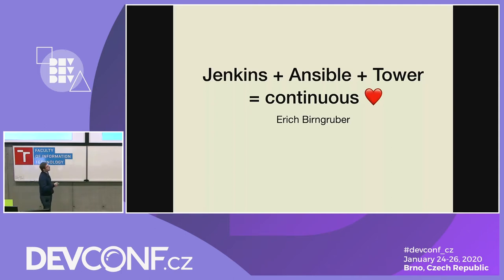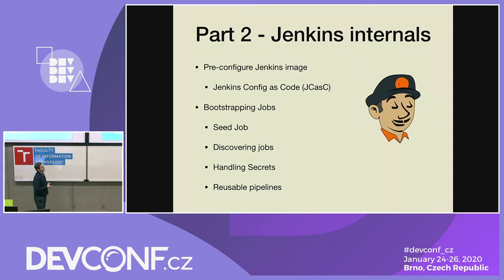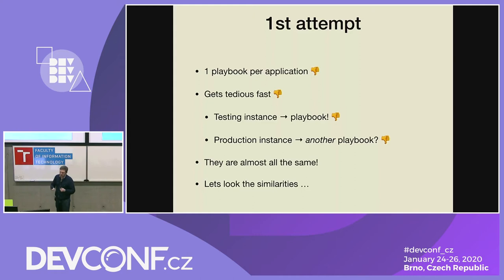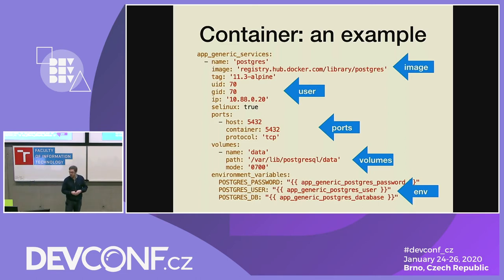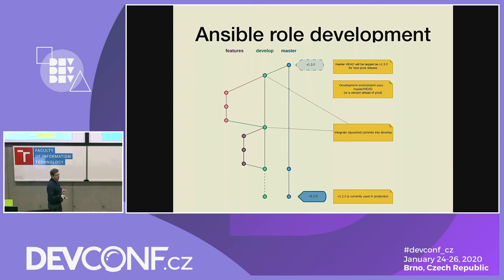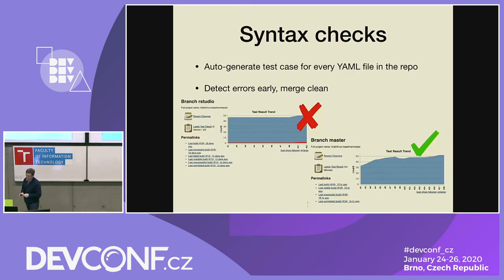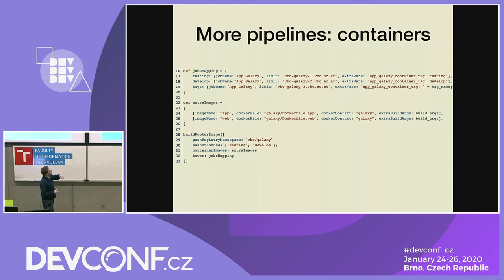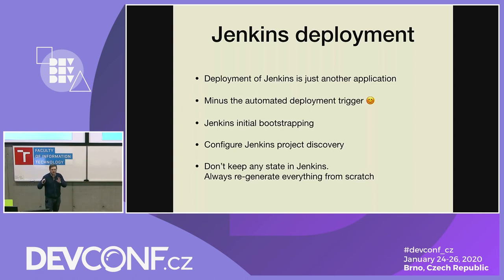Stateless Jenkins + Ansible + Tower = CICD - DevConf.CZ 2020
Speakers: Erich Birngruber

Jenkins has been around for a while but is still one of the most used CICD systems. While it is a capable platform, its configuration often gets convoluted over time, unreliability ensues.
The talk will demonstrate how we built our continuous deployment for applications and infrastructure based on Jenkins, Ansible, Tower and Satellite at a research campus in Vienna. Jenkins and Molecule are used in a unified workflow to test and verify Ansible roles and playbooks. Container based application development and deployment is integrated with Jenkins and Ansible Tower.
Since all deployments should be reproducible, this is especially true for Jenkins as CICD platform. The presentation shows the Jenkins bootstrapping, from zero to a production system with repositories discovery, secrets provisioning and shared pipeline code.